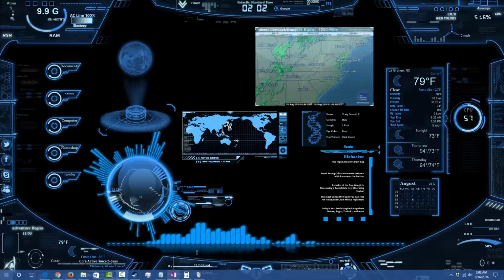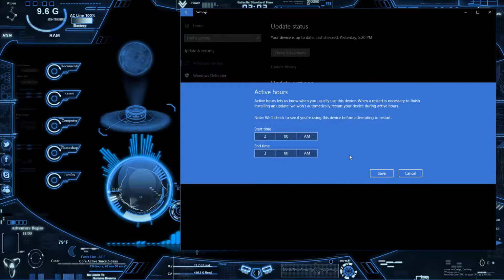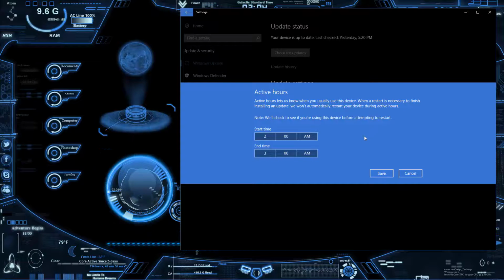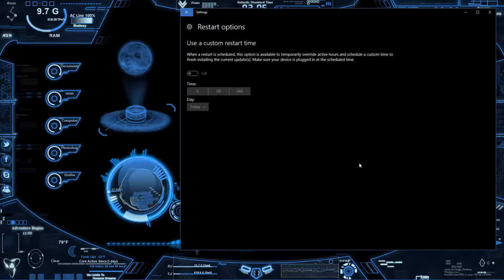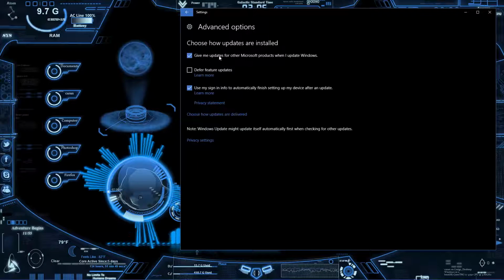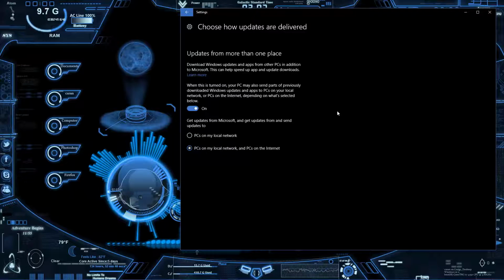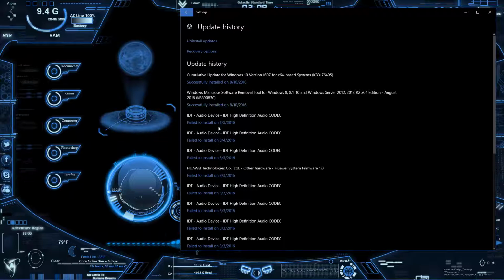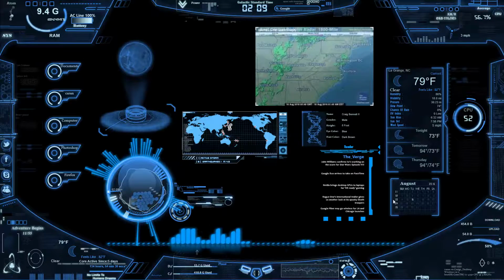Tell Windows 10 when you don’t want any unexpected restarts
In this video, I will show you an anniversary edition update that will let you set the time to restart your computer when you get a update.